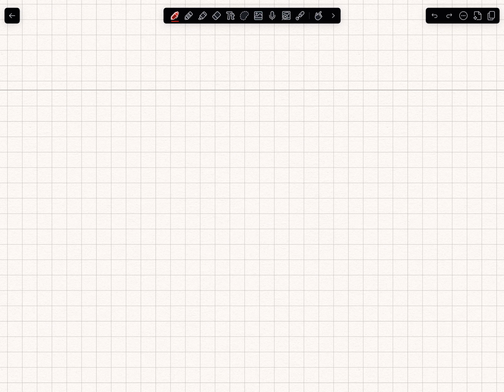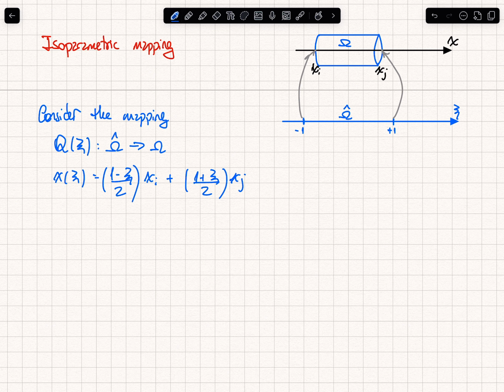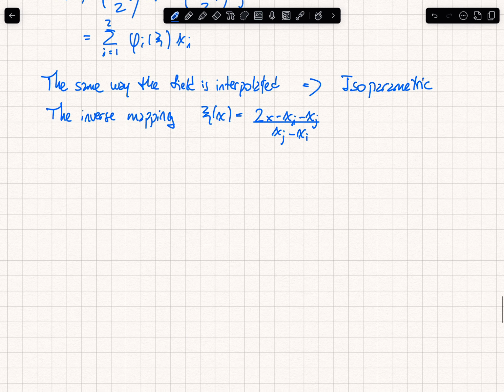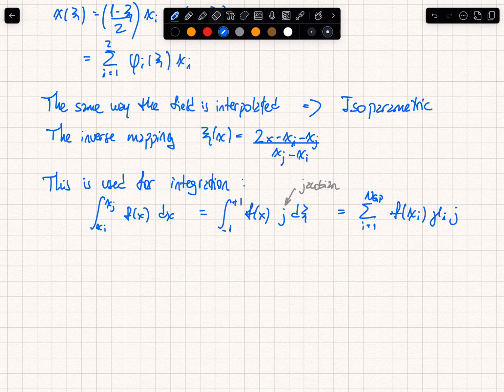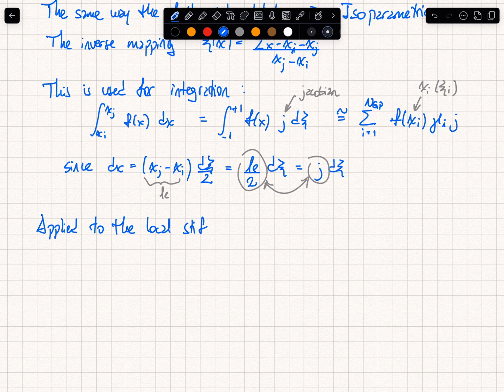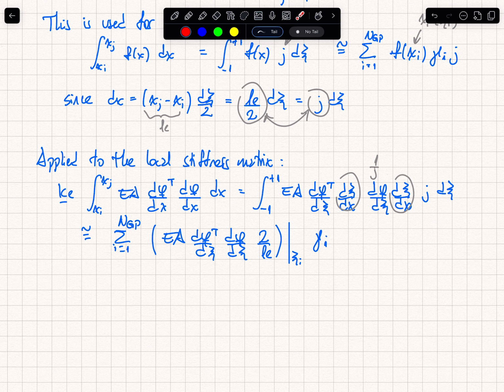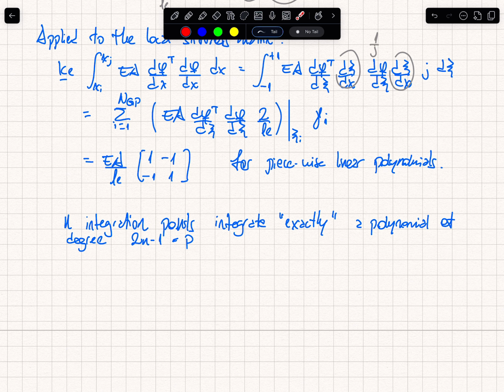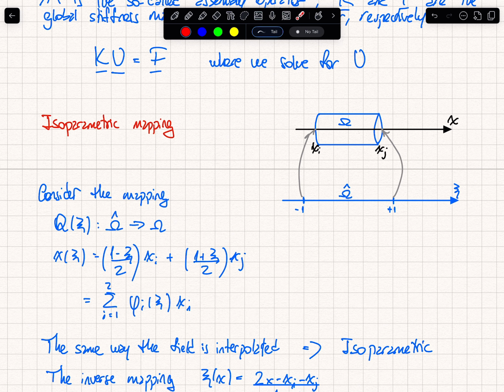Isoparametric mapping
In this lecture we also look at the concept of isoparametric formulation. The latter is widely used in FE packages mostly for performing numerical integration.